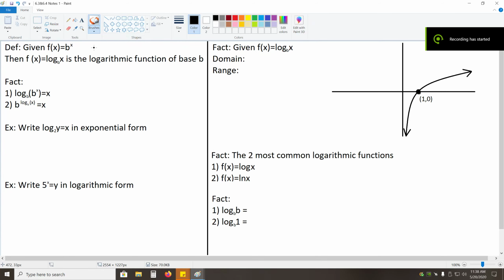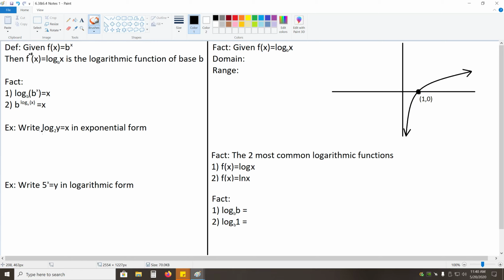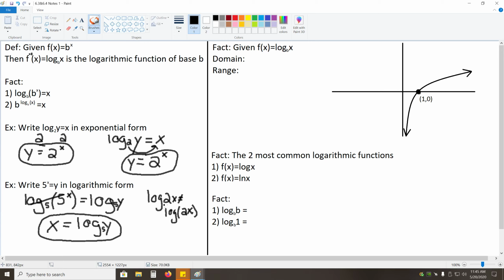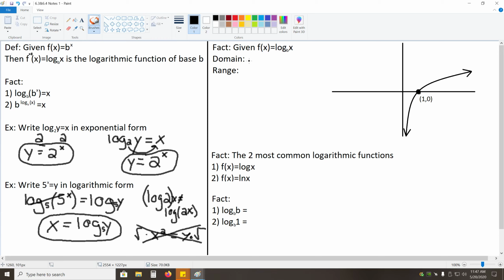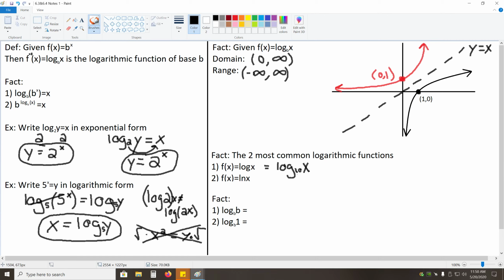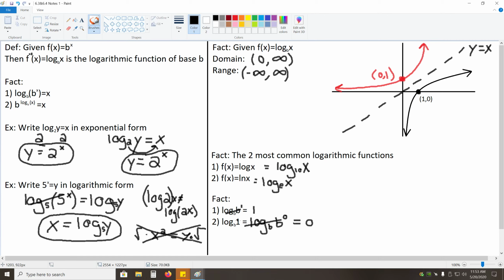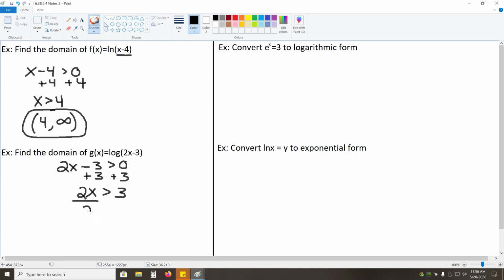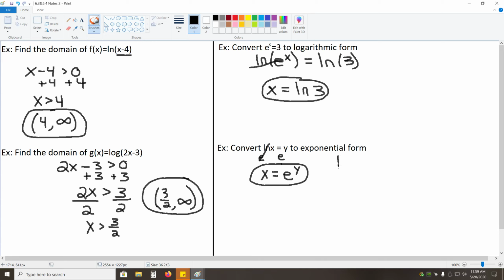Lecture: College Algebra Ch. 6.3 & 6.4 Part 1 Of 1